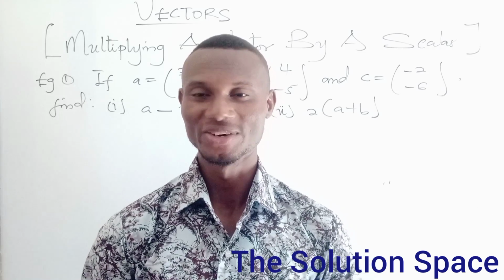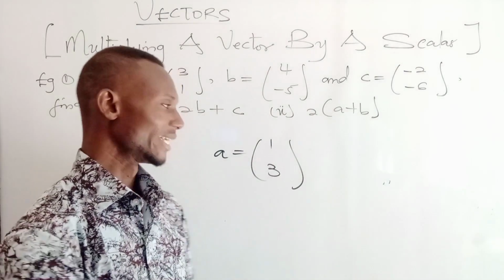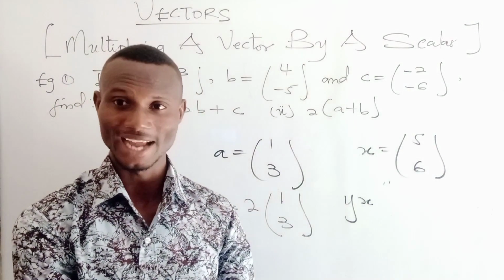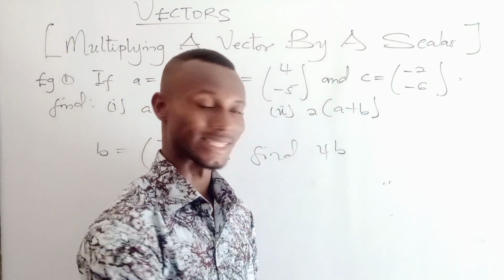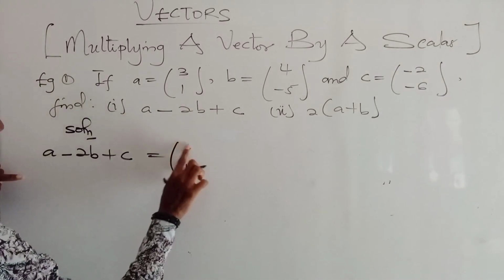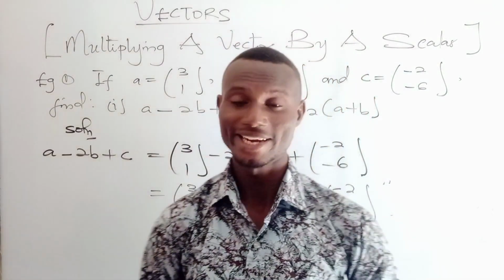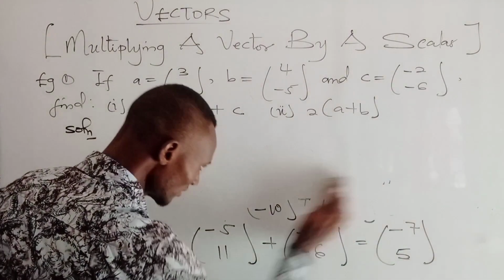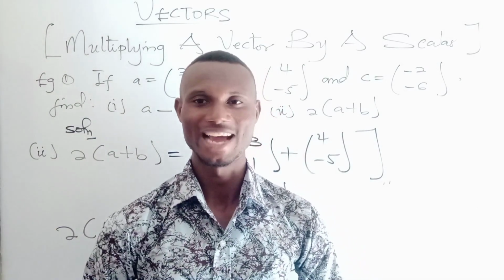VECTORS [Multiplication Of A Vector By A Scalar]